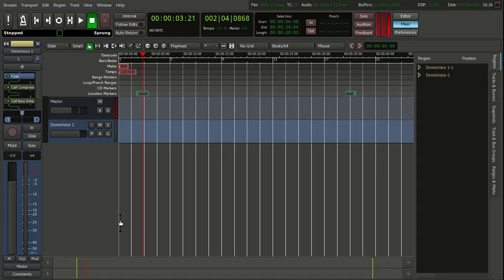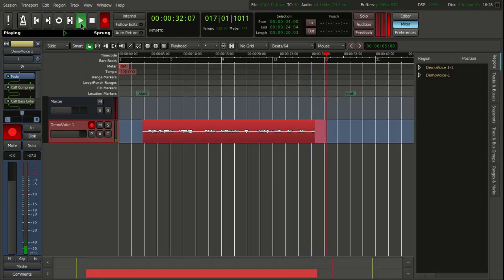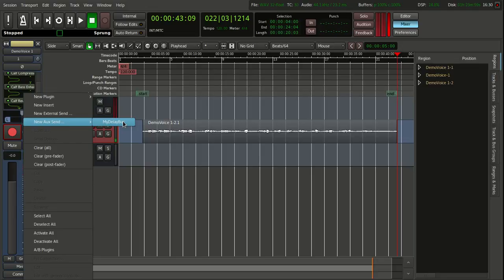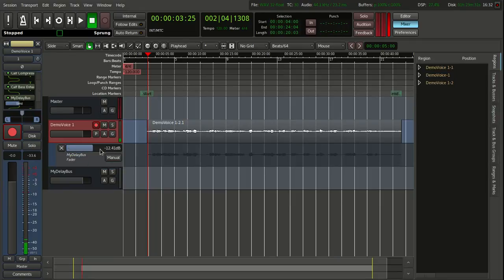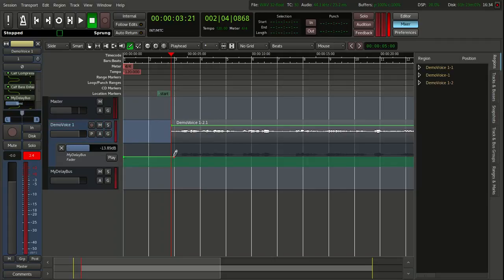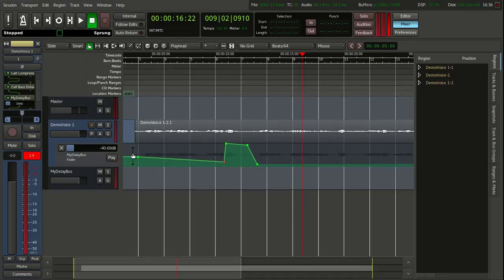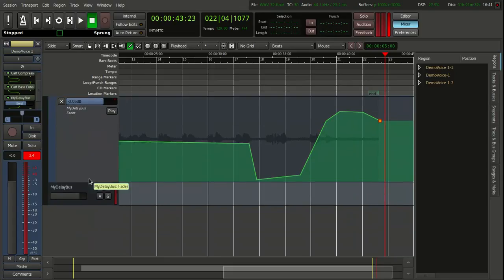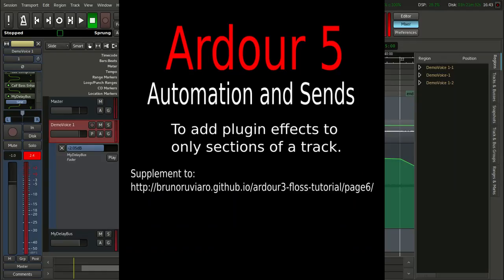Automation Sends Tutorial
This is an Ardour 5 tutorial to show how to do Automation and Sends in Ardour 5.  This is the technique to add plugin effects to only a small portion of a track rather than the whole thing.
This is a supplement to the tutorial for Ardour 3 which excludes the drawing tool  which is new to Ardour 5.

Some mistakes are listed below..
Some of the work Ardour work can be seen on this channel.

Review from Ardour Team. on IRC channel
-headwar-  hi bhikkhusubhuti, thats IMHO a good way to make it. watch out, in the video you say the send fader is how intense the effect applies. No ! Its a real fader, controlling the amount sent to the FX bus. The amount of effect is 100%, but the level of the send affects how much of the signal is routed from your track to your bus, hence how the fx on the bus applies
-oofus- bhikkhusubhuti: General points. in your channel you should have your aux send moved to post fader not pre, and in the delay bus you should have the delay plugin before the fader.
-Headwar- bhikkhusubhuti: to ass on oofus' comment, I'd not choose "strict I/O" for the track, to allow the stereo effect to render their results in stereo
-oofus- or use a stereo bus as the aux send from the mono track will add a panner which follows the channel panner for position, then if you pan the channel left or right the delay should follow which is far more natural